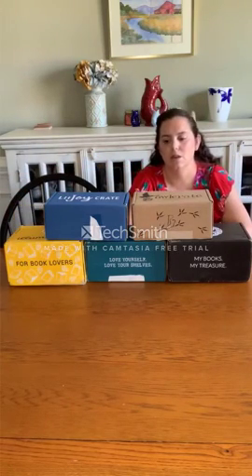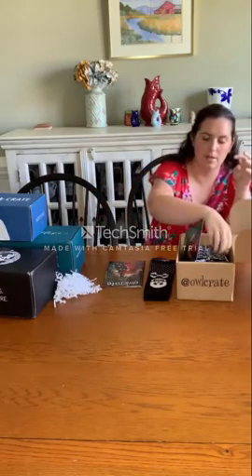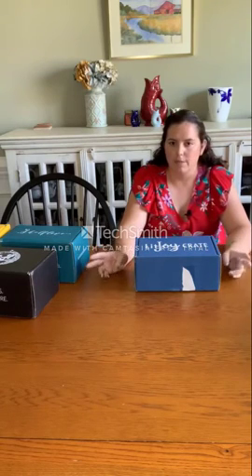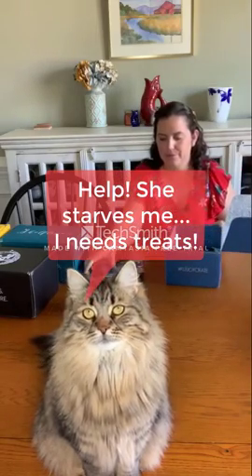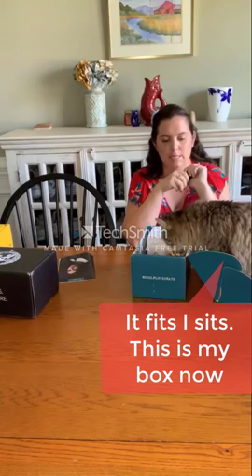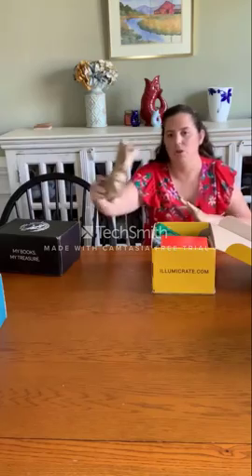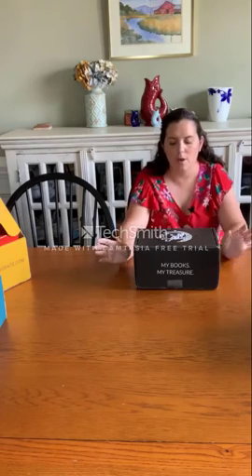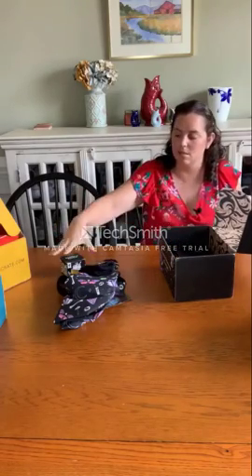September Review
I am reviewing 5 major YA book subcription boxes, so you can see side by side what you typically get in each box!